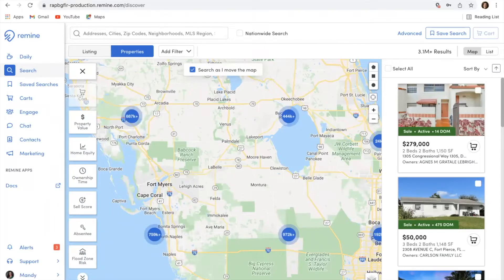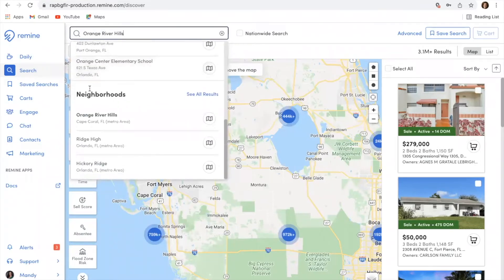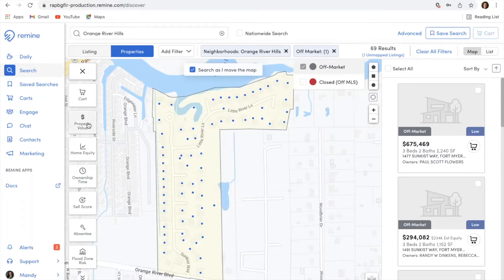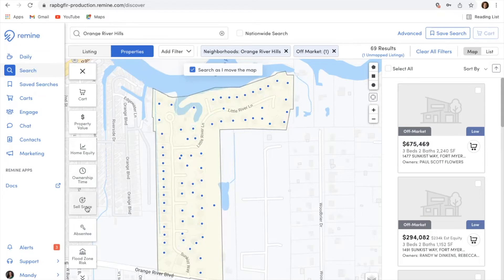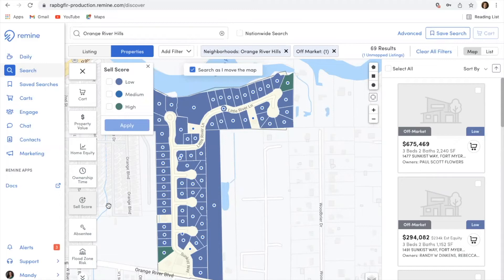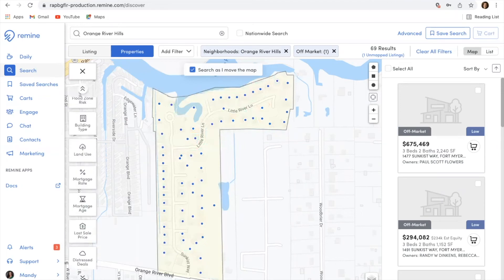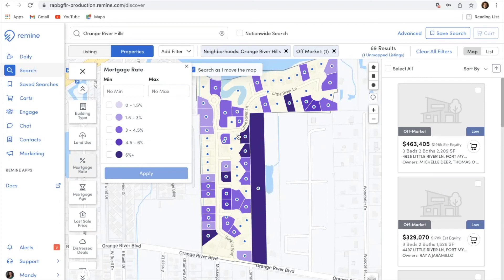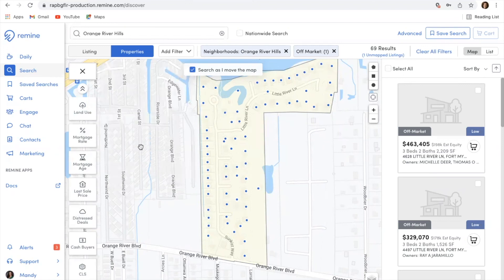How To Use Popular Search Filters in Remine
Learn how to use popular search Filters in Remine.